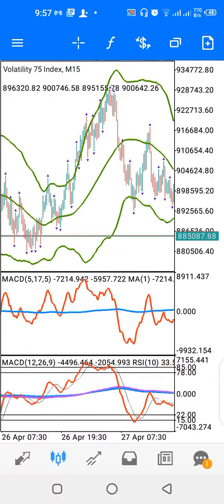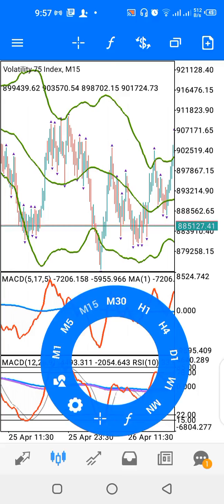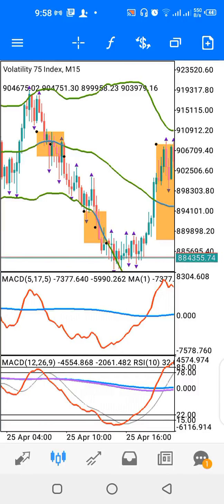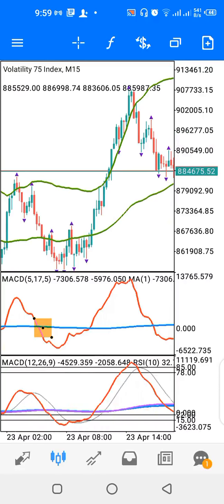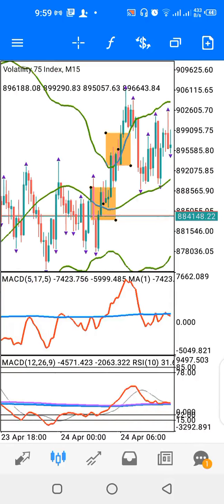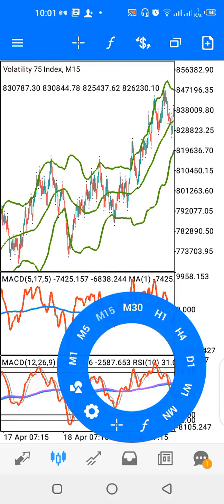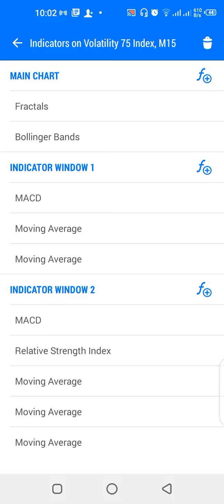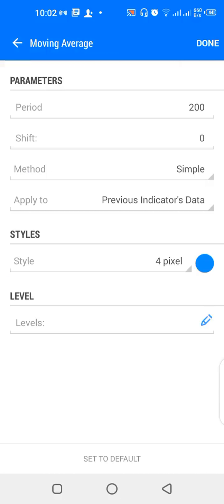**Volatility 75 Index Best Killer Strategy (Part 10)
This  technical analysis video will show traders another best killer sniper strategy for generating Volatility 75 Index trade signals with the the use of Meta Trader indicators. This strategy can be used to trade Volatility 75 Index across all time frames.

If you want more actionable Forex trading tips and strategies, go